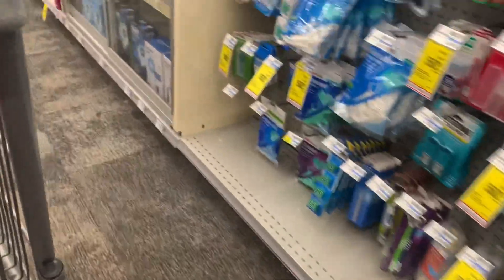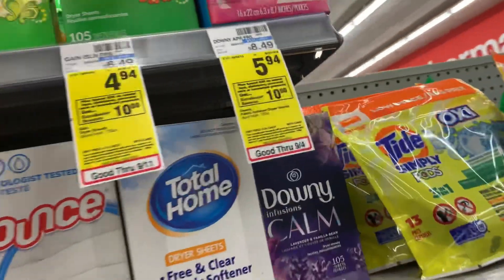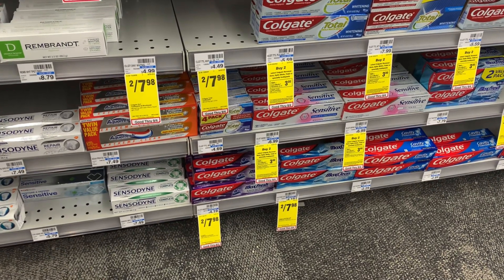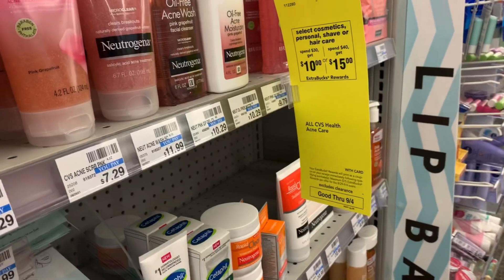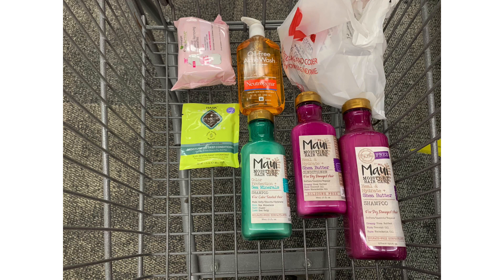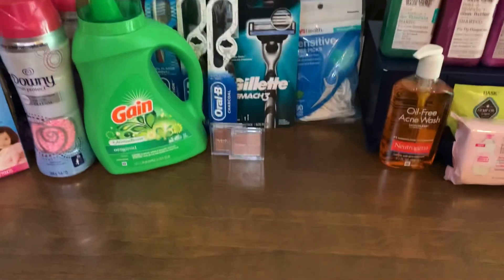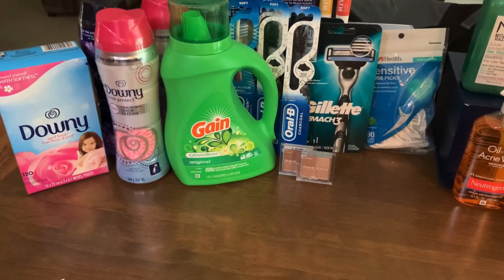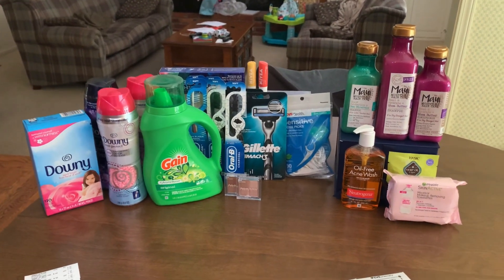2nd CVS HAUL W/ $145 in products/ ALL FREE 💃/ Disappearing CRTs 🤔/ Learn CVS Couponing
Oh my gosh I could not wait to get back to CVS and do this awesome laundry deal again 😍
Tons of amazing deals couponing at CVS this week. A few money money makers and some rebates available.
I also wanted to do another beauty deal of spend $40 earn back $15 in ECBs.

We are also going to talk about disappearing CRTs 🤔

If you have questions about couponing at CVS be sure to checkout this full video series walking you through couponing at cvs

To join Tapestri

SHOP837687

Sign up for free rewards back on listerine, aveeno, band aid etc